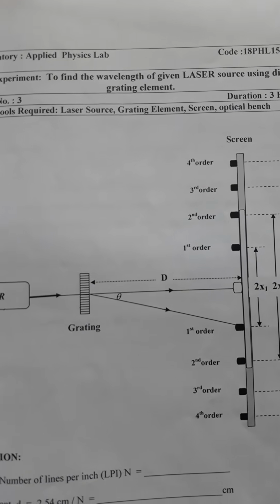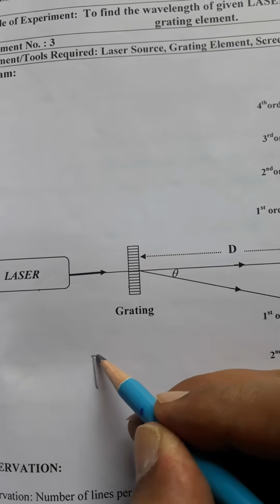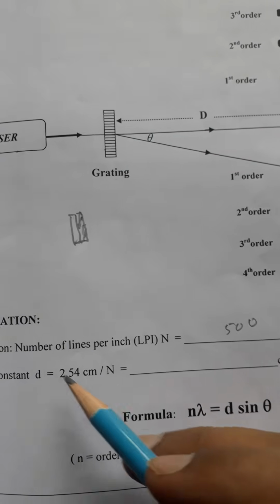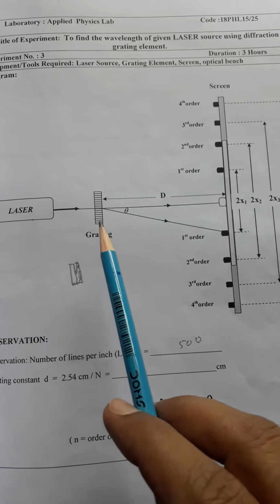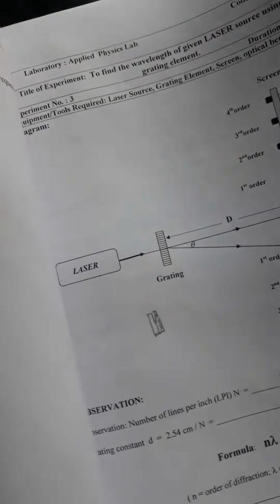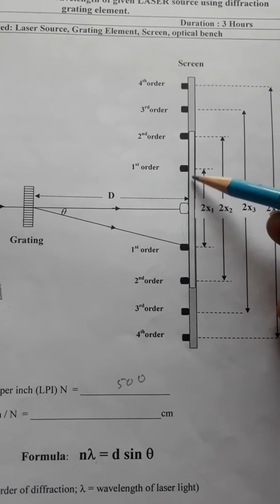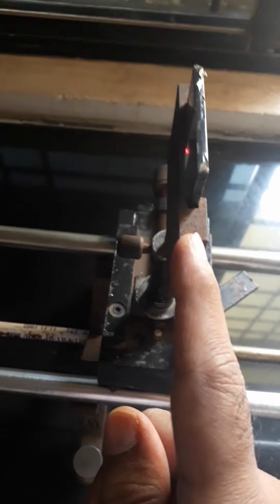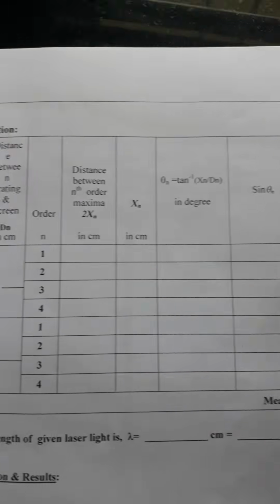Applied physics lab- Determination of wavelength of a laser by using diffraction grating